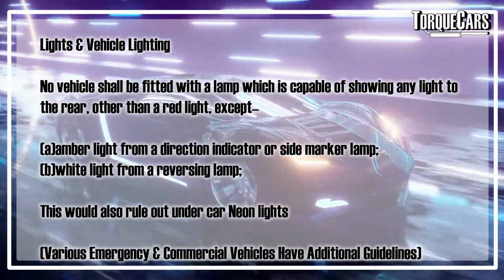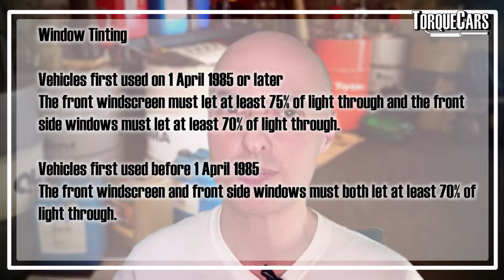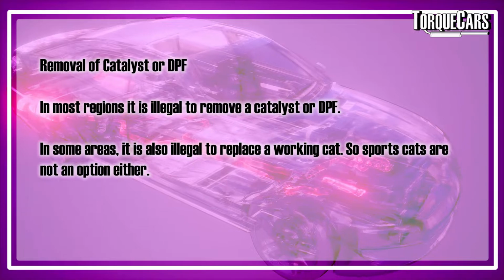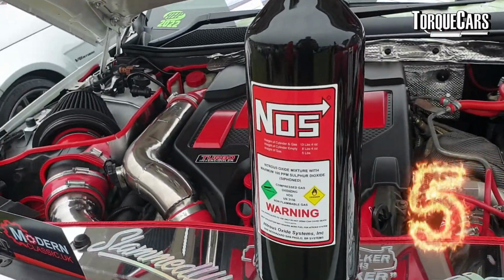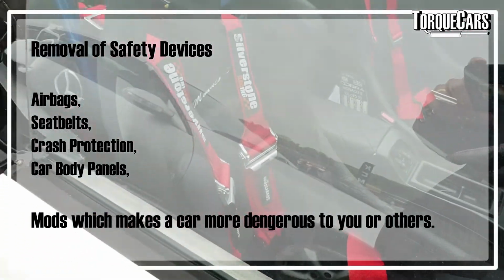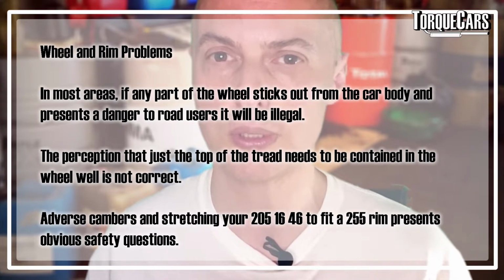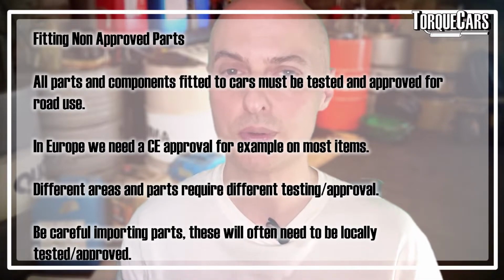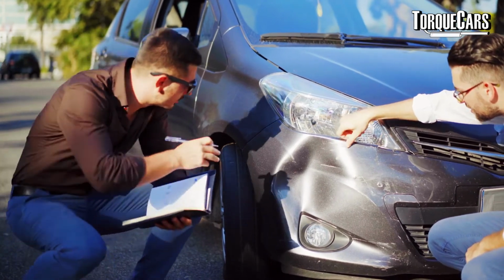Top 10 Surprising Illegal Car Mods? [⚠️Which Car Mods Are Illegal?]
Don't get caught out, lots of mods and upgrades are actually illegal and not suitable for road use. Find out which mods to avoid & which are best for your car.

In this video we look at which car mods are legal and which would be illegal if you'd fitted them to your car? Find out which mods will land you in trouble with the police if you get stopped.

Obviously the law differs from region to region so here are 10 mods which are illegal in most areas.

Here are some mods covered in this video and we look at how far you can, why they are illegal and what you can do to prevent yourself being caught out.

1, Lights on vehicles - are neon's legal, what about blue or colored bulbs?
2, Window Tinting - how much of a tint are you permitted to have.
3, Loud Exhaust - what is the law and regulations about exhaust noise for cars
4, Removal of safety equipment - is it legal to remove seatbelts and add harnesses or remove an airbag?
5, Nitrous kits - Are nitrous kits legal to install, and can you use them on the road?
6, Wheels, stretches and camber - What is the law regarding cambered wheels and stretched tires
7, Cat DPF removal - is it legal to remove a DPF or catalyst from your car?
8, Emissions regulations - what is the law about car emissions and which mods are illegal?
9, Fitting non approved parts - what parts can you legally fit to your car, and which ones would be illegal?
10, Invalidating your car insurance - common mistakes made with modified cars can cause your insurance to be invalidated.